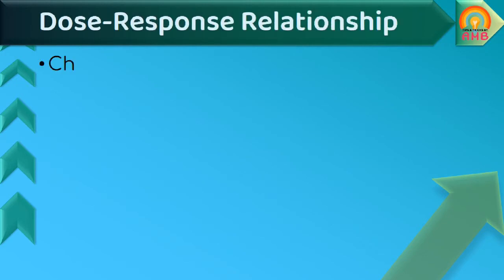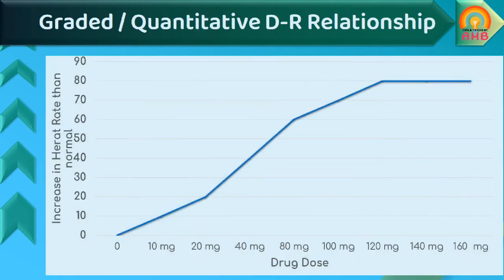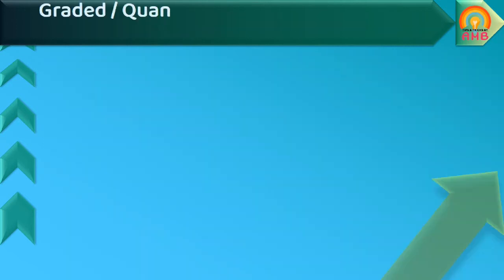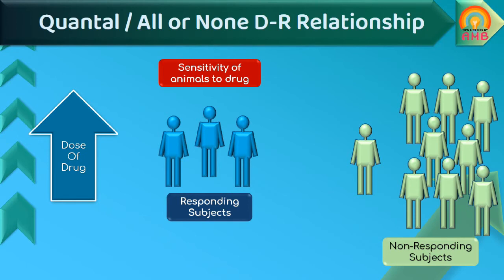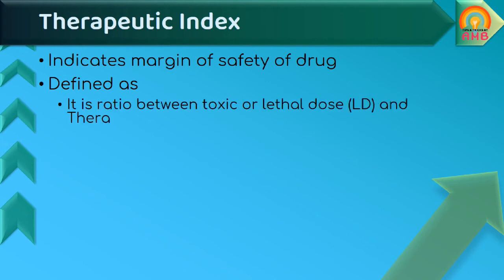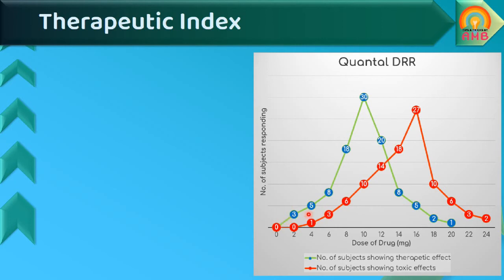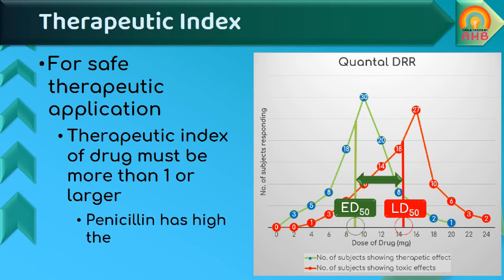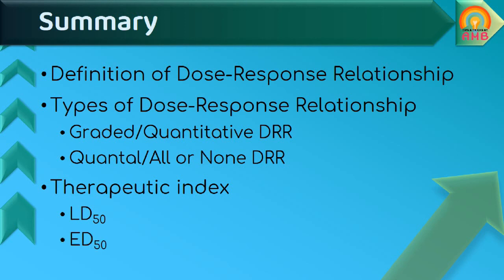Dose Response Relationship Pharmacology | Graded vs Quantal Curve & Therapeutic Index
Learn the core concepts of the Dose Response Relationship in this easy-to-follow Pharmacology lecture tailored for B. Pharm and D. Pharm students. Understanding how the dose of a drug correlates with biological responses, Graded vs Quantal curves, and Therapeutic Index calculation is vital for your pharmacy board and university exams.

In this session, we break down pharmacodynamics curves step-by-step, explaining Ceiling Effects, LD50, ED50, and how the Margin of Safety ensures drug therapeutic efficacy.

📌 Timestamps for Quick Exam Revision:
00:00 - Introduction to Pharmacodynamics Basics
00:32 - What is a Dose-Response Relationship? (Definition)
01:46 - Types of Dose-Response Curves: Graded vs Quantal
02:12 - Graded (Quantitative) Dose-Response Relationship Explained
03:37 - Plotting the Graded Dose-Response Graph
04:25 - Understanding the Ceiling Effect & Ceiling Dose
04:54 - Significance & Clinical Uses of Graded Curves
05:12 - Quantal (All-or-None) Dose-Response Relationship Explained
06:51 - Understanding Responding vs Non-Responding Subject Populations
07:48 - Significance & Applications of Quantal Curves
08:11 - What is the Therapeutic Index? (Definition & Importance)
08:38 - Mathematical Formula for Therapeutic Index (TI = LD50 / ED50)
09:27 - Real-World Evaluation: Step-by-Step Graph Analysis
10:43 - What is ED50? (Median Effective Dose Explained)
11:40 - What is LD50? (Median Lethal Dose Explained)
12:22 - Safety Margin Evaluation & Margin of Safety Principles
12:35 - High Therapeutic Index Drugs (Penicillin Safety Example)
13:00 - Low Therapeutic Index Drugs (Digitalis Cautionary Example)
13:28 - Final Lecture Summary & Key Exam Takeaways

📩 For any academic queries, notes, or sample questions, please drop an email to the address listed in the channel bio.